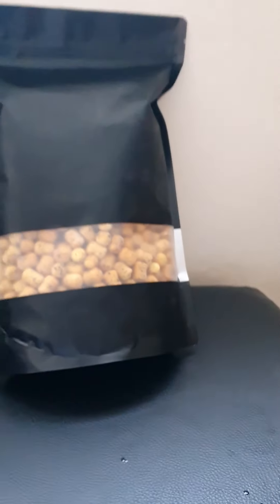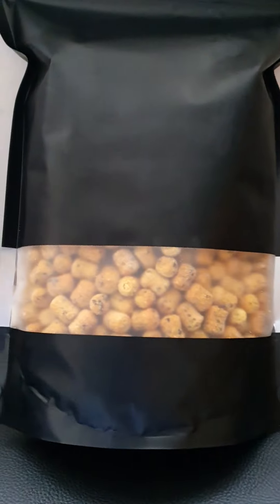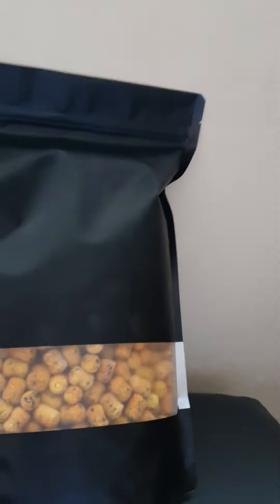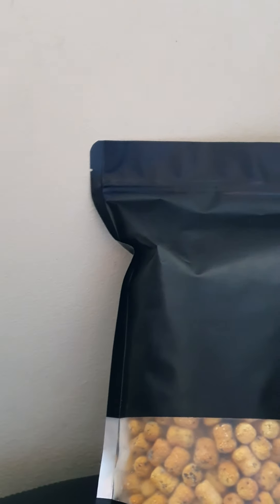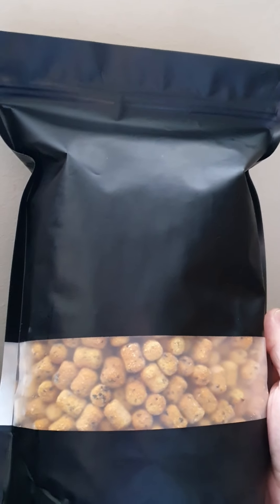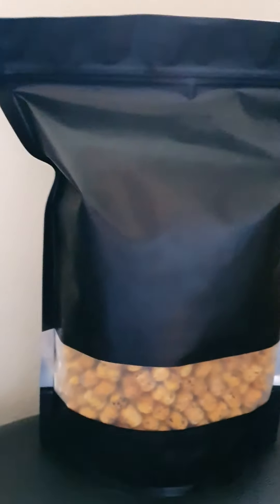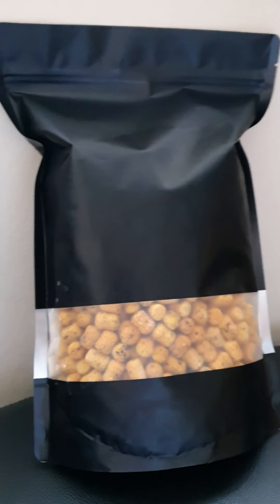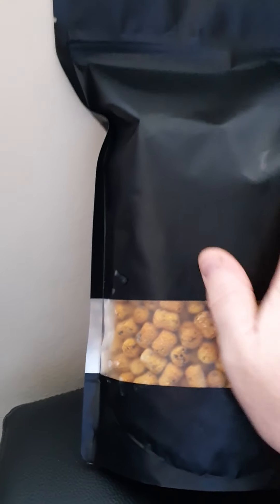Format baits, new packaging.2kg bags,really happy with bags.just stickers to come now.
Pineapple and butyric acid amino ,14mm barrels.Shelf life bait ,but I always freeze them to lock in freshness once there airdried.But now I have these,the bags will keep the bait fresh,it was the whole reason for the foil bags.Now the minute these are air dried I can bag them up and bag them,then into a card board box until I need them .The kbs in crumb and flake ,will also be done in the same way,but that's it now that packaging won't be changed,I may change logo at some point,but love the retro look of it .